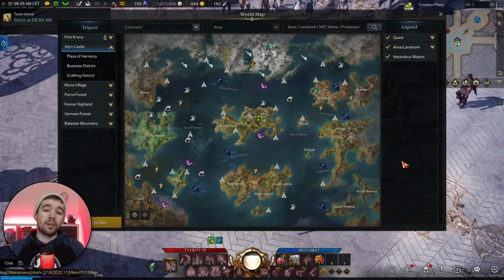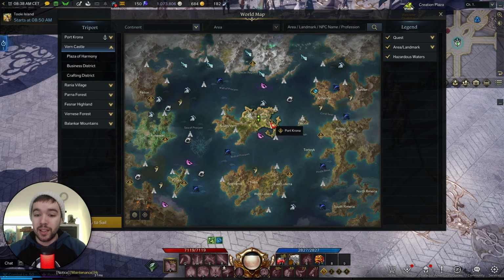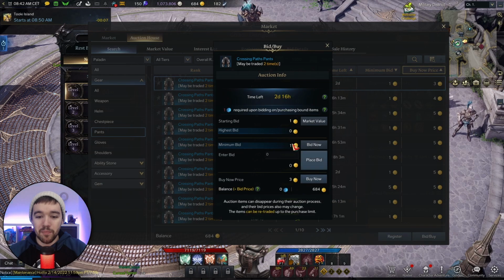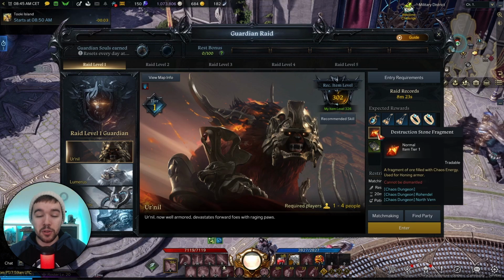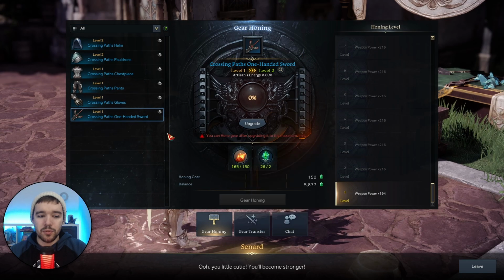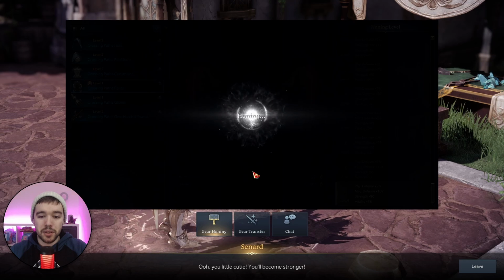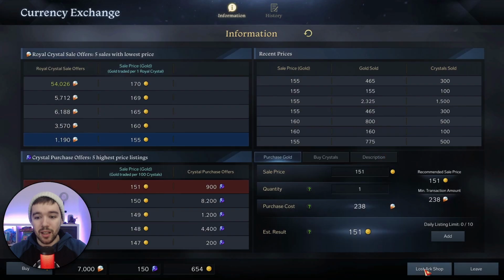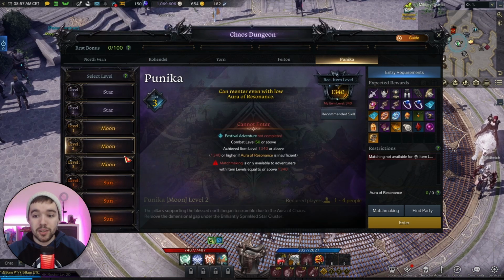Lost Ark What To Do At Level 50 Beginners Guide | New Player Endgame & Gear Guide | NEW MMORPG 2022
Greetings New Players of Lost Ark, In this video I will answer your biggest question, "What To Do At Level 50". So after you have watched this video, you should exactly know how to start endgame and have fun!

00:00 | Intro
00:30 | Travel to Vern
02:50 | Get Gear Score 250
04:00 | Chaos Dungeons
07:23 | Guardian Raid
10:15 | Upgrade Gear, Gear Honing
17:43 | New Gear Set at 600GS
20:00 | Ending